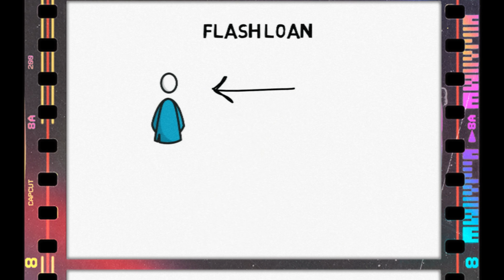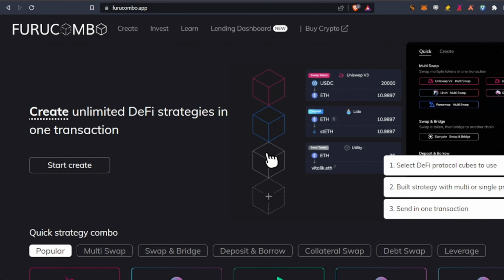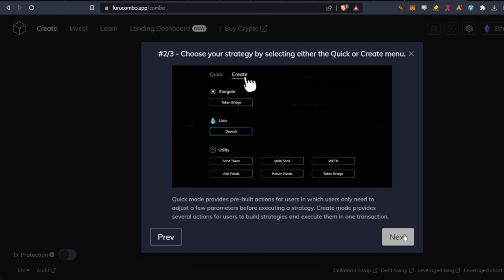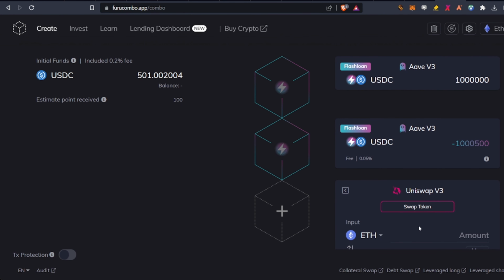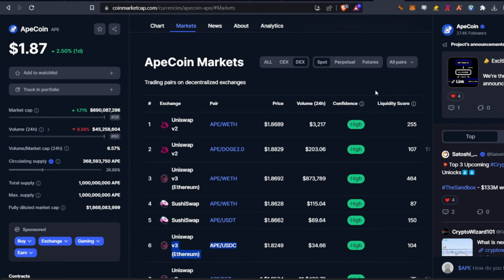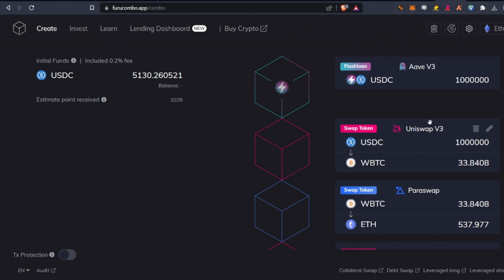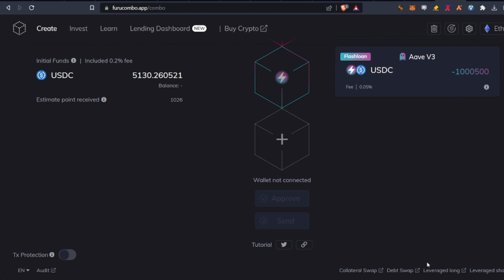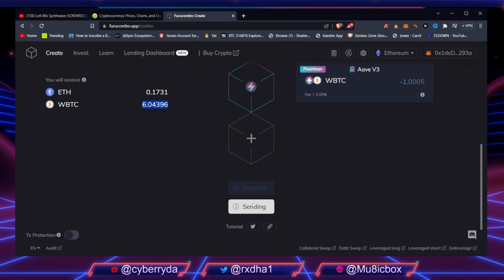I Give EVERYONE Who Watches This Video 1,000,000 + USDC in a Flash ⚡️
I Give EVERYONE Who Watches This Video 1,000,000 USDC Flash Loan 💯🤫

This is notjing like a Mr Beast video. Watch This Video to Become a Flash Loan Master. Your New Knowledge Will Help you create value out of finding inconsistencies in market pricing. CyberRyda does a great job of not making this too technical because lets face it; if you were really technical you wouldnt need this video. We explain Flashloans, how they work, and how you can execute them yourself with no coding needed and no funny business. Rinse and repeat for best results.

NEW to crypto or NEW to the channel, join the party!

💱 Use this link to trade with me on GMX, an exchange that puts users and security first.

🦾Create Your Own DEDICATED VPN with your Own Cloud Server.

All of my videos are my personal opinions. Please make sure to do your own research. Digital Assets are highly volatile and carry a considerable amount of risk. Only use exchanges for trading digital assets. Never keep your entire portfolio on an exchange.